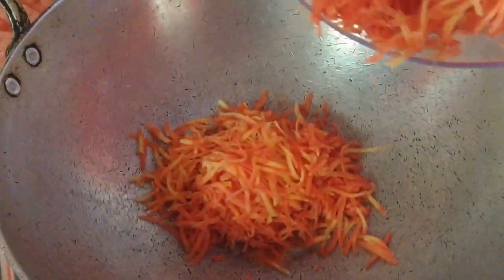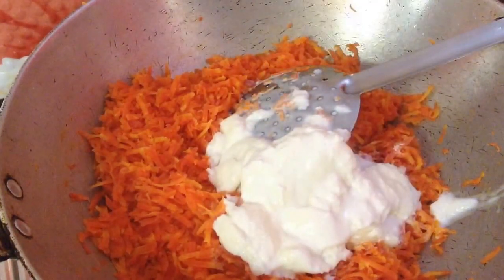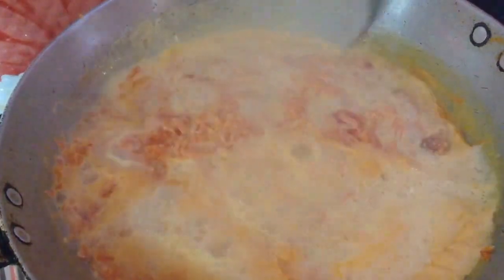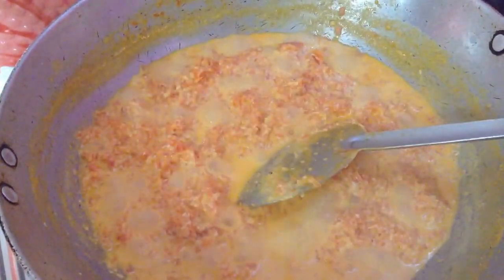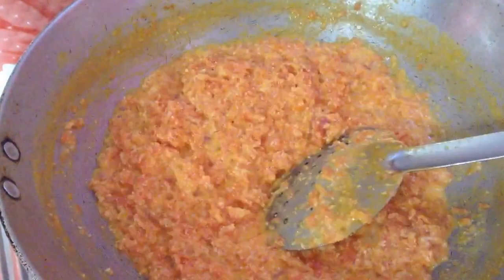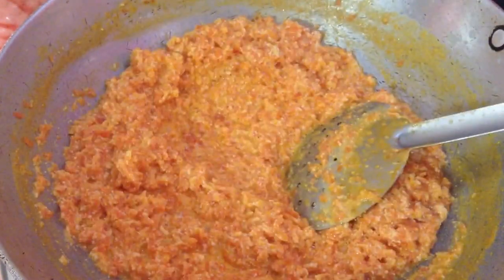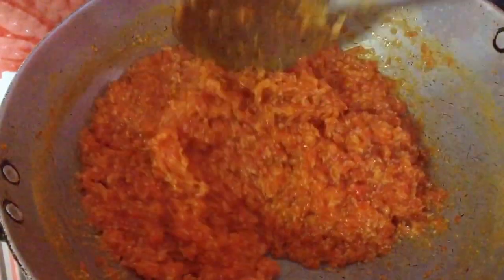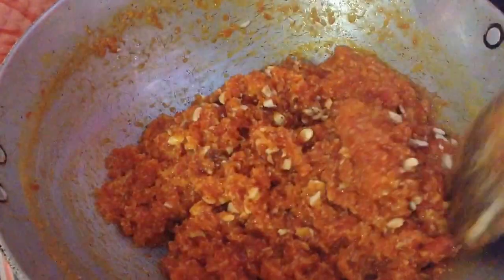Gajar ka Halwa recipe | carrot halwa | carrot pudding | Authentic and tasty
authentic gajar ka halwa recipe, gajar ka halwa kaise banate hain, gajar ka halwa banane ki recipe,
shadiyon wale gajar ka halwa recipe, halwa recipes

Ingredients:

1 kg carrots/gajar grated
3-4 tbsp desi ghee
250gms fresh cream/ 1/2 bowl khoya
1 ltr full fat mlik
100 gms sugar
1 tsp ccardamom powder
4 tsp chopped dryfruits

creamy gajar ka halwa recipe, gajar ka halwa ghar  par kaise banaye, how to make gajar ka halwa, carrot halwa recipe, authentic gajar halwa recipe, Delicacies on the plate - Pallavi's Kitchen, gajar ka halwa banane ki vidhi, gajar ka halwa kaise banata hai, bina khoya ke gajar ka halwa recipe, gajar ka halwa banane ki vidhi,  gajar ka halwa recipe in hindi, gajar ka halwa with khoya recipe, gajar ka halwa banane ka tareeka, अब गाजर का हलवा हुआ और भी हेअल्थी - शुगर फ्री गाजर का हलवा रेसिपी